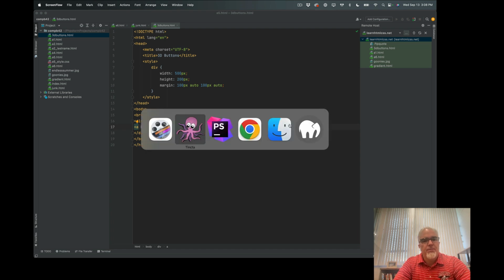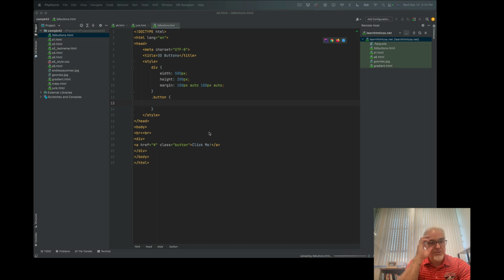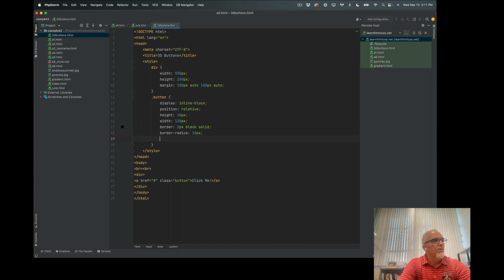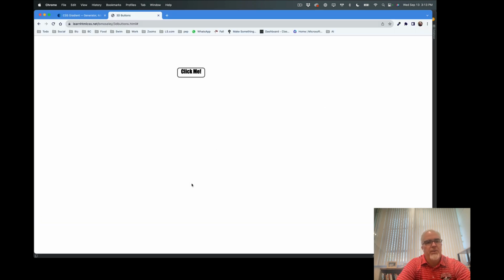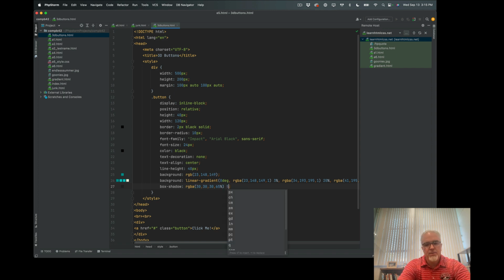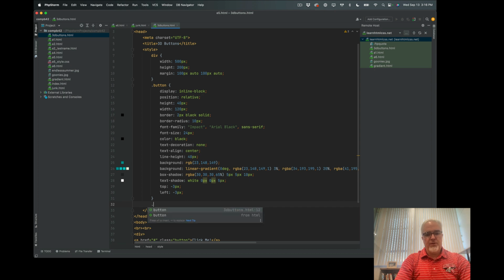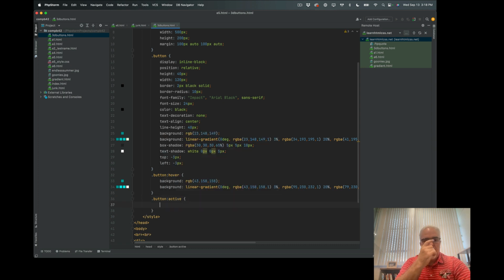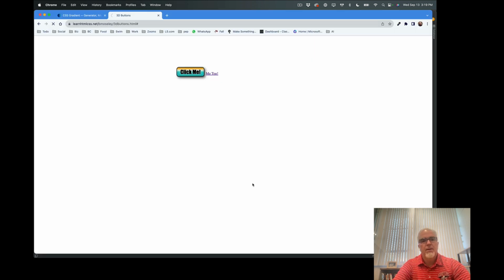HTML/CSS - 3D CSS Buttons (Fall 2023)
for Introduction to HTML & CSS